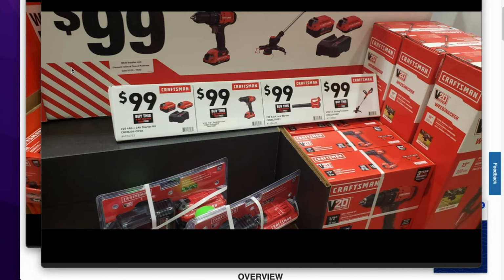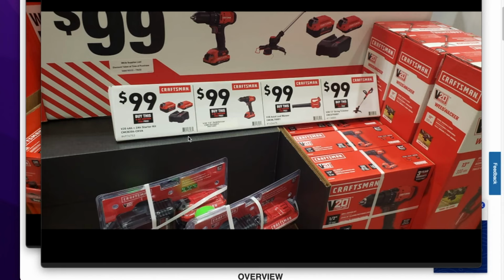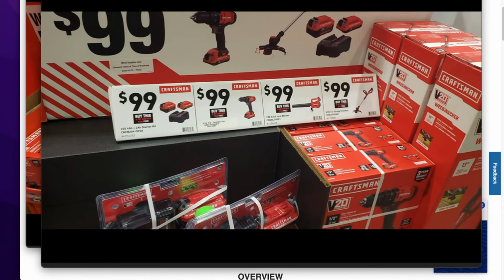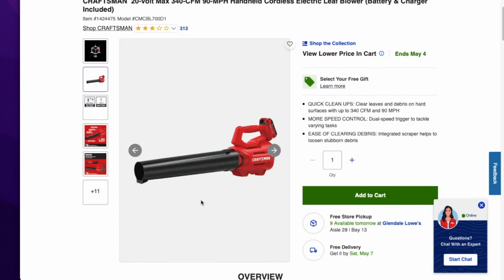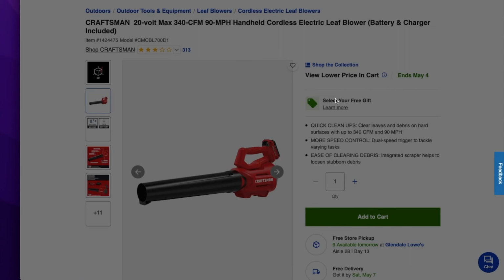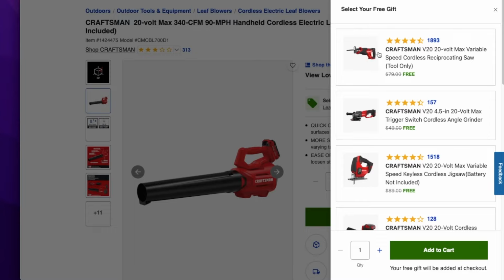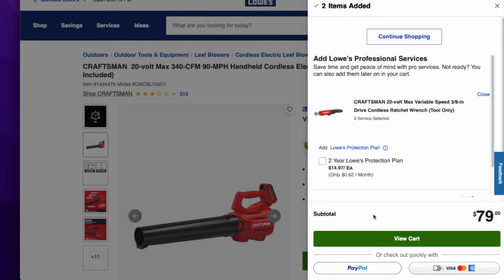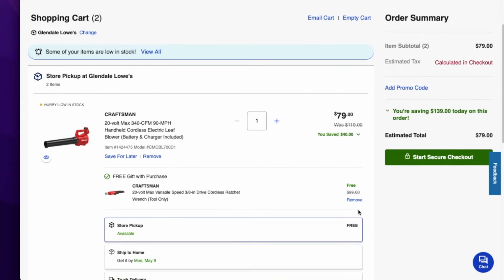New Craftsman Buy 1 Get 1 FREE!!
Blower Kit

SEND MAIL TO:
6537 N 55th ave # 834

GEAR
Hand Held Vlogging Phone - Galaxy S10